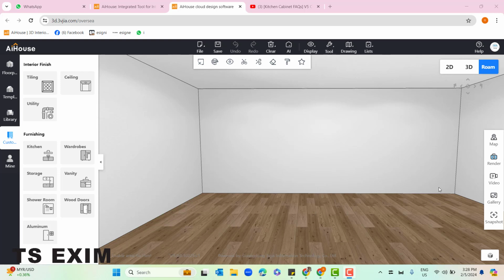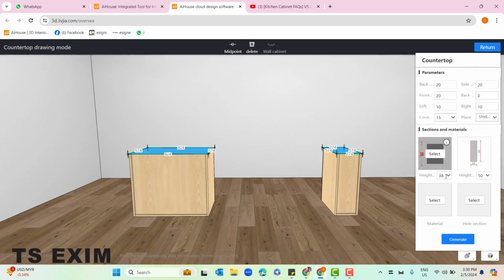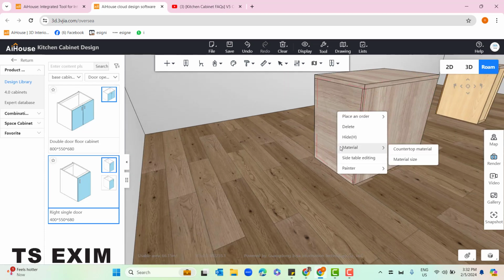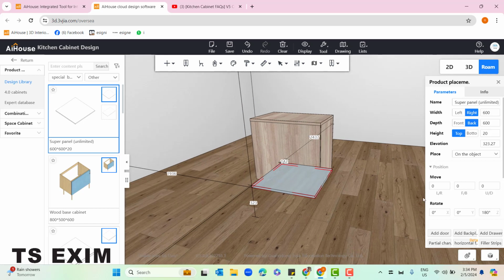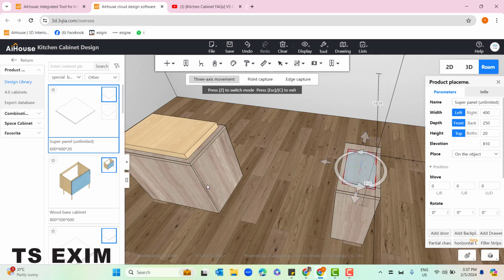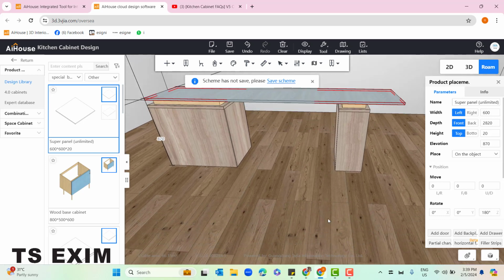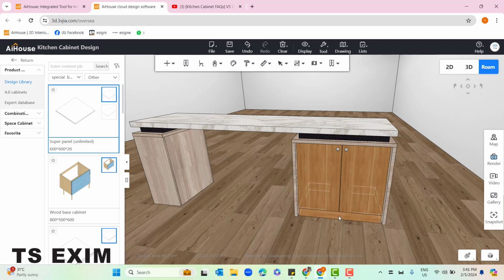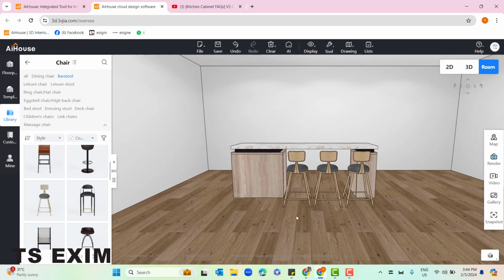[Tutorials] V5 - How to Customized Kitchen Island | AiHouse